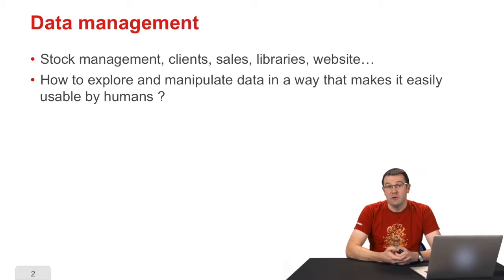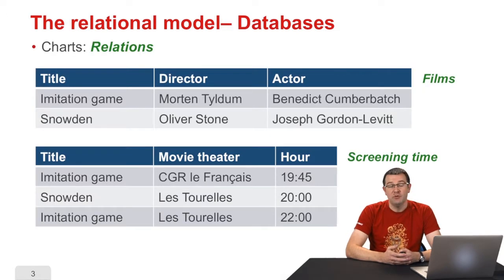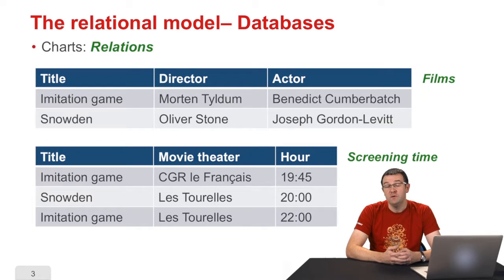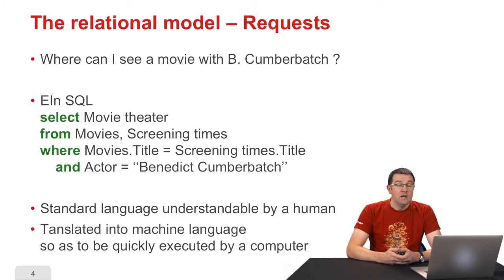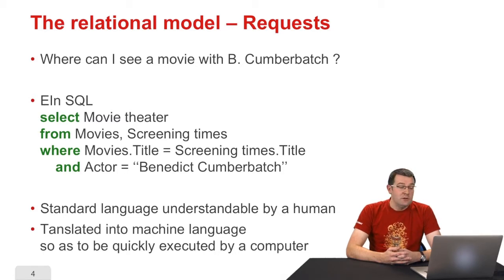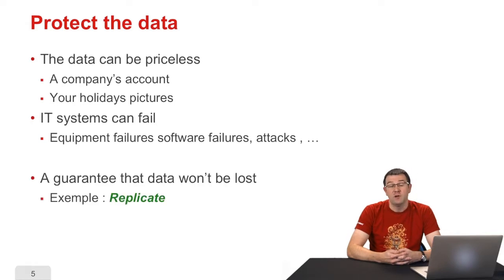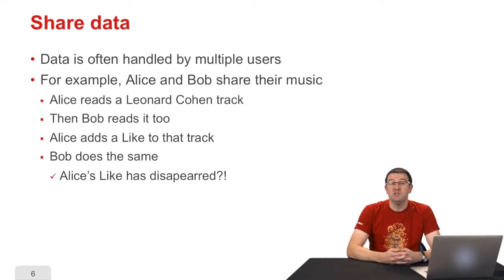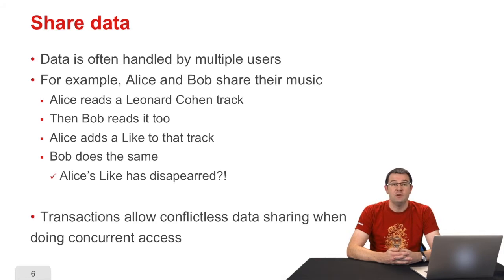Data base (VUK)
This video explains the usefulness of databases in everyday life.